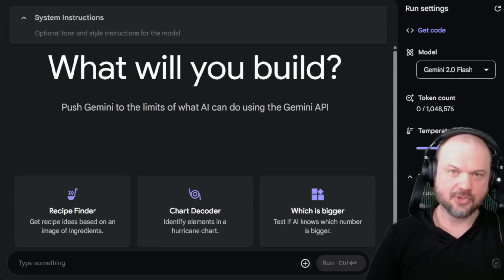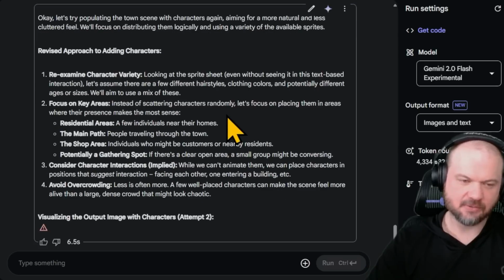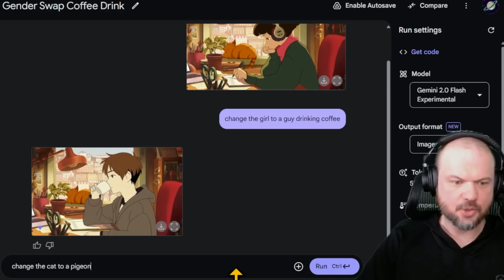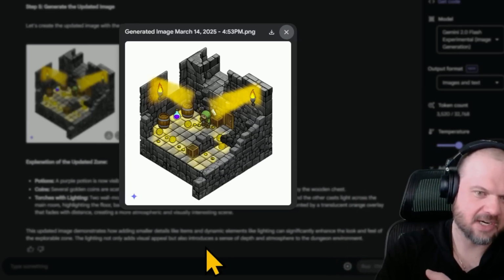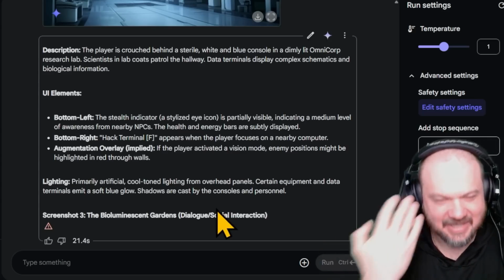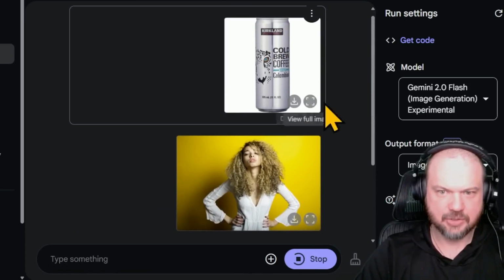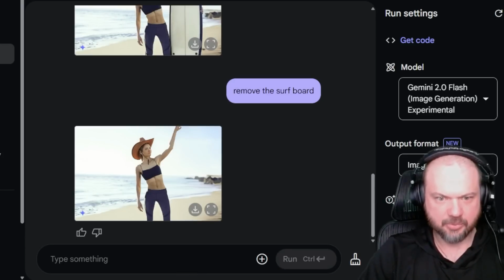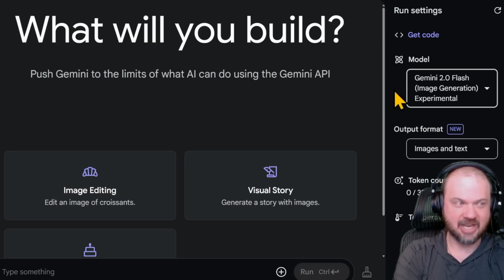did Google just kill Photoshop?